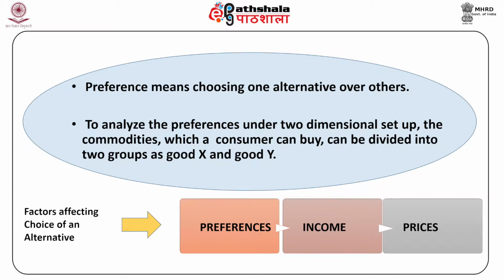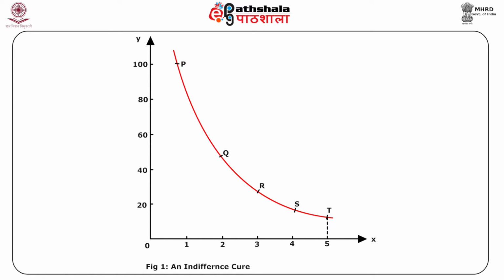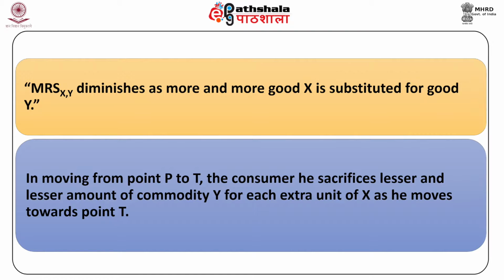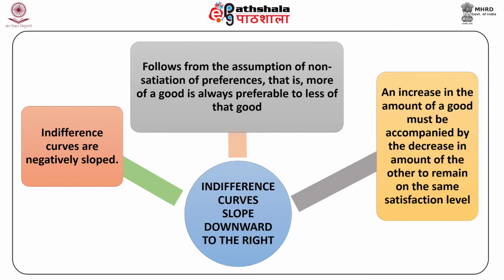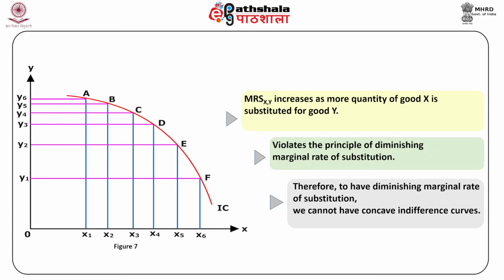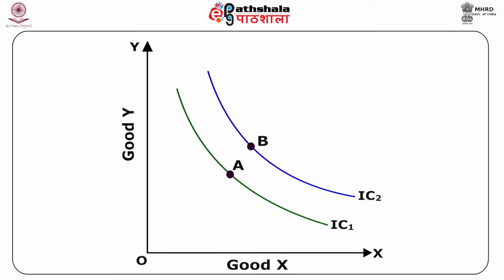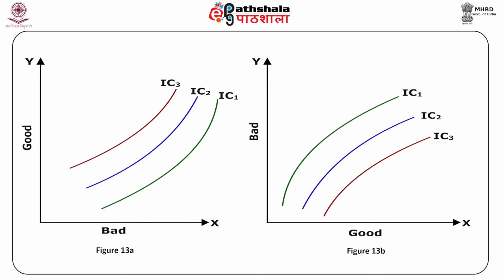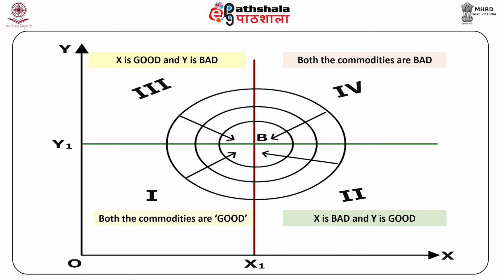Indifference Curves (BSE)